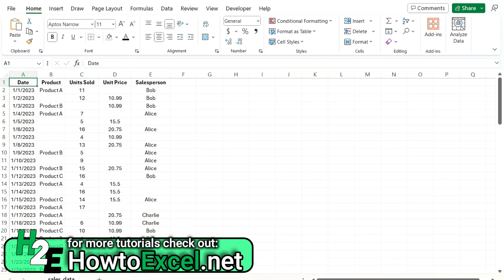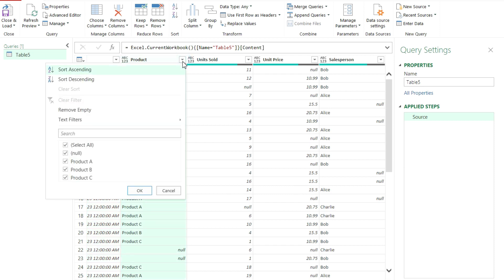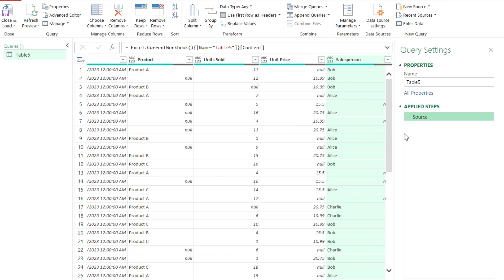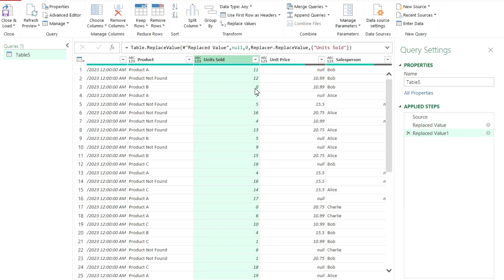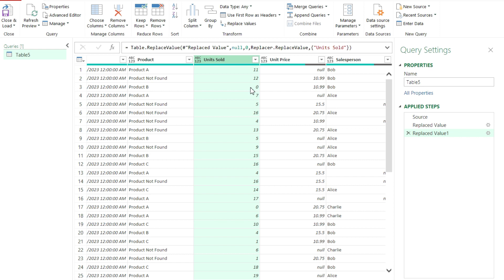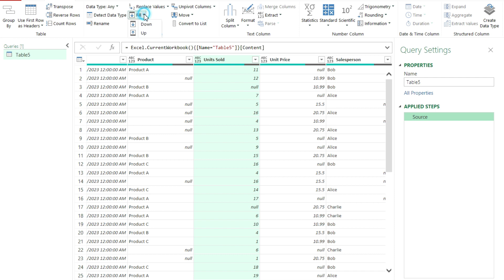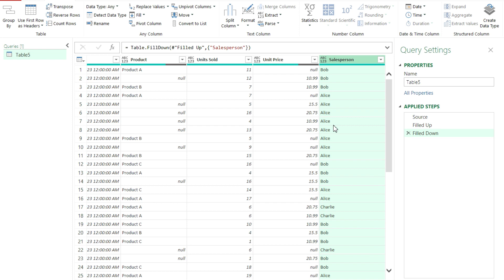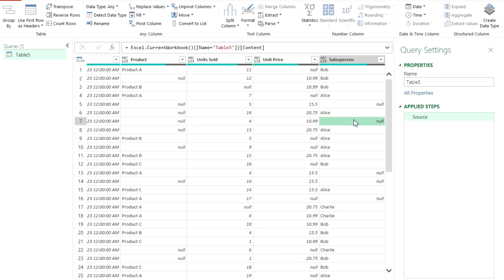How to Fix Missing Data in Power Query